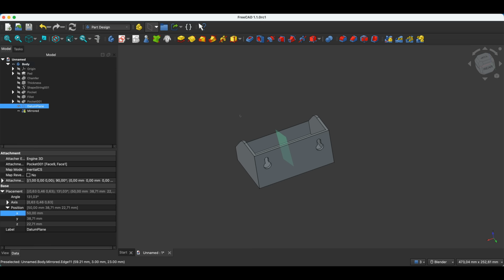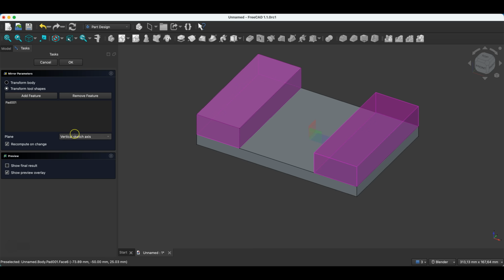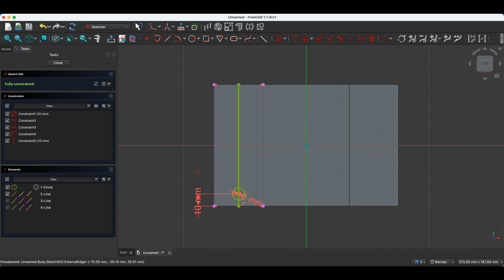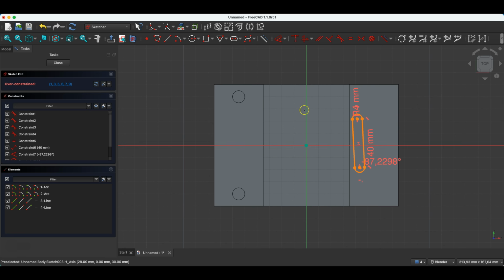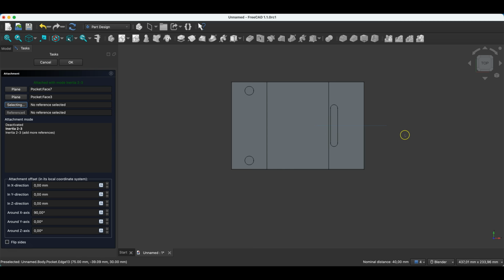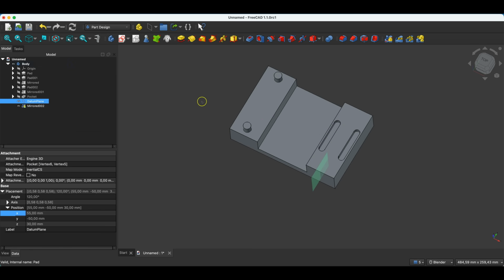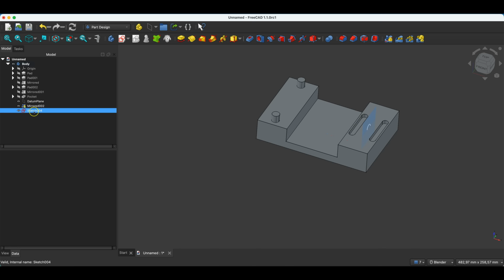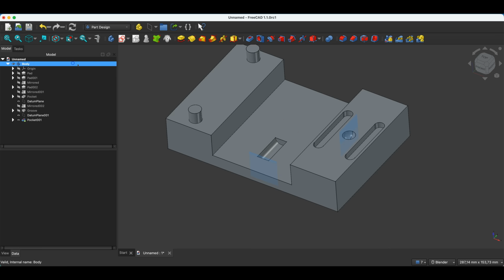FreeCAD Custom Datum Planes - FreeCAD Tutorial 2026 - Part 9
In this ninth episode of our FreeCAD Tutorial 2026 series, we dive deep into one of the most powerful features for advanced modeling: Datum Planes. You will learn why relying on standard planes isn't enough when modeling complex, off-center parts.

We walk through a real-world scenario where you need to mirror a feature (like a slot) across a part that isn't symmetrical. You will learn the "4-Point Method" to generate a perfect construction plane exactly where you need it, avoiding common errors. We also cover how to sketch directly on these custom planes to create features that don't touch any existing faces - opening up a whole new world of design possibilities.

Struggling with the "Wire not closed" error? We cover that too, showing you how to toggle construction geometry properly.